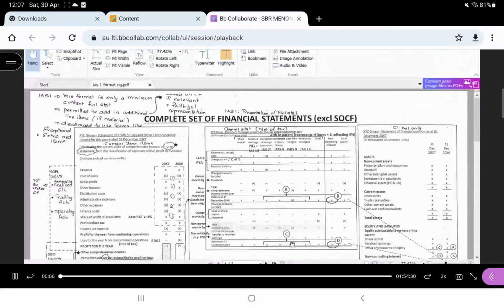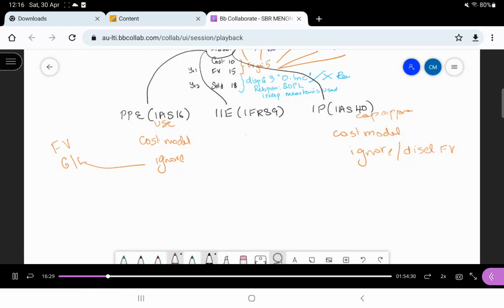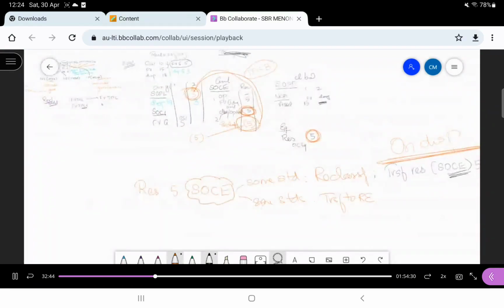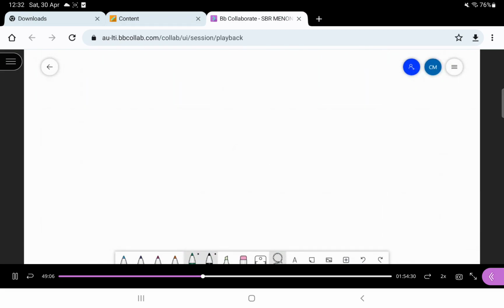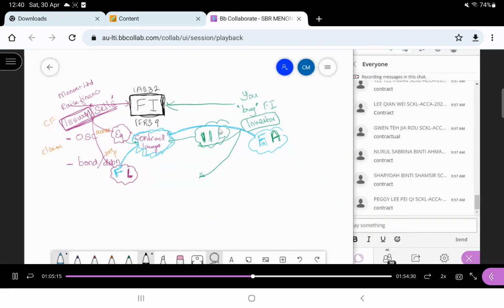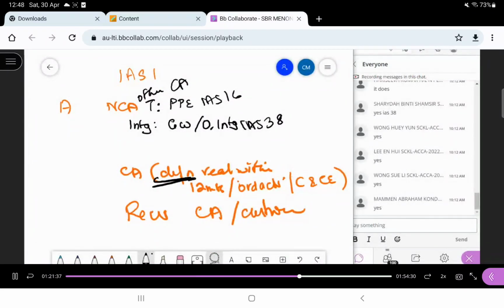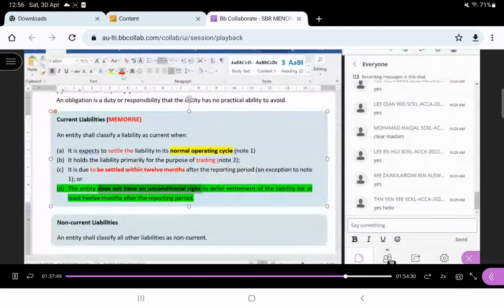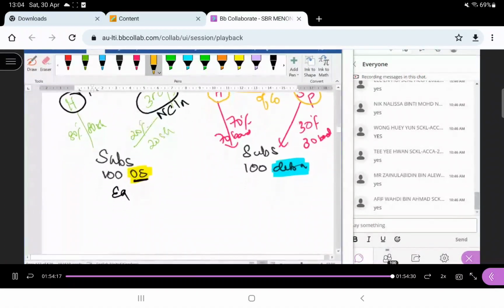29th Video 1